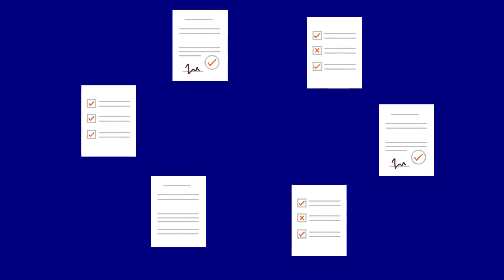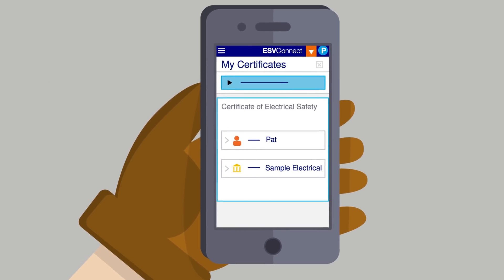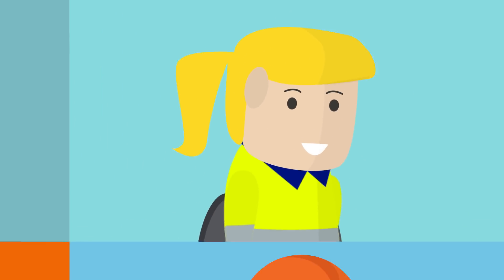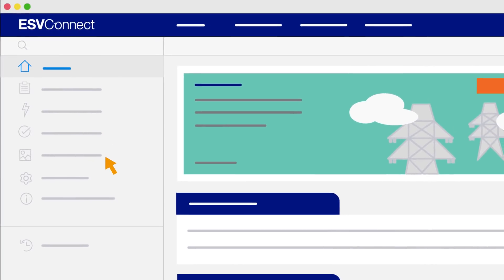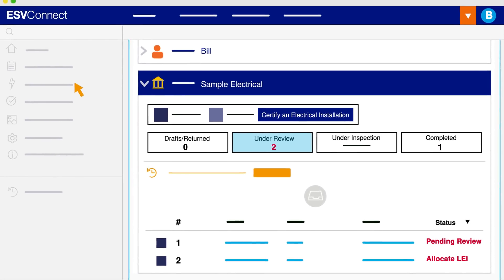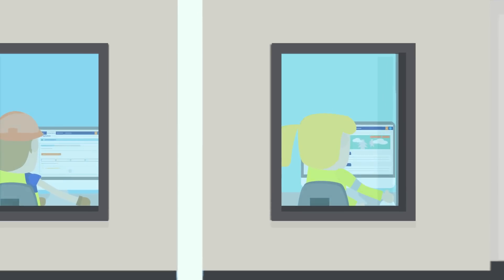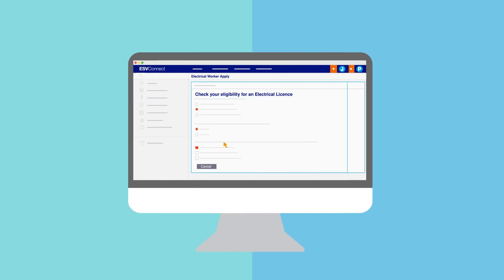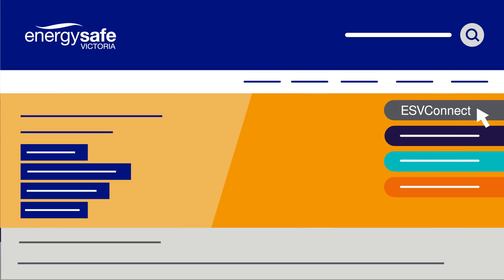Introducing ESVConnect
Animated video to prepare electricians and the energy sector for the introduction of ESVConnect. The video uses animated characters to describe the functionality of the online system, and show how it will improve interaction with COES and Licensing services.